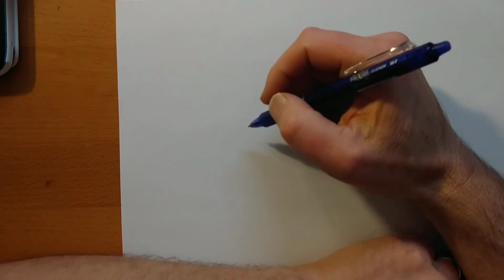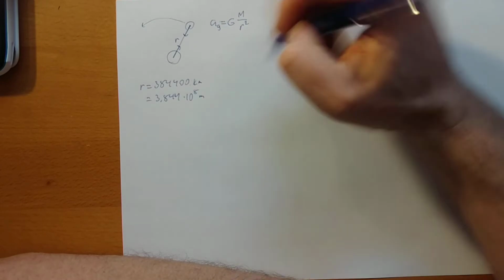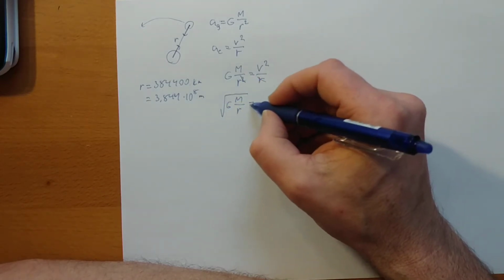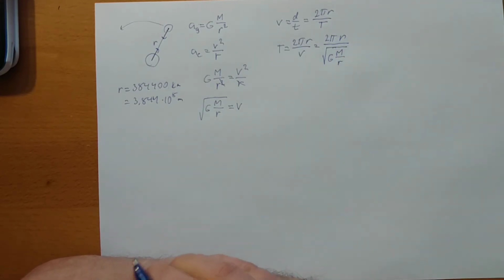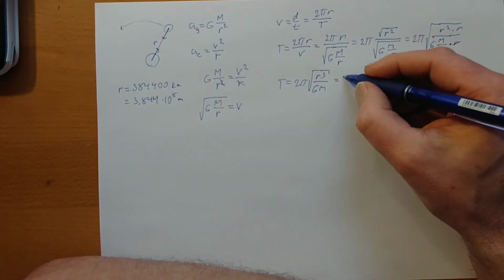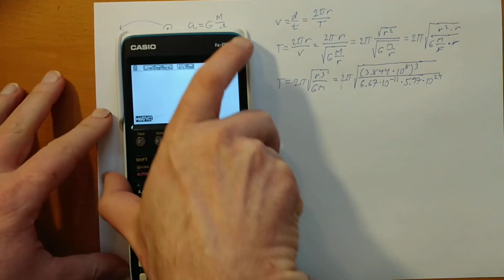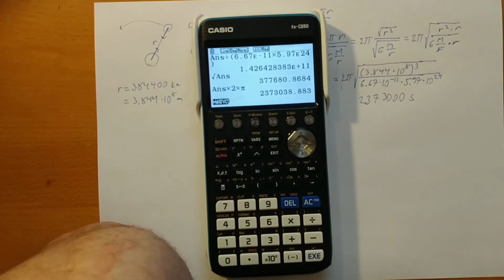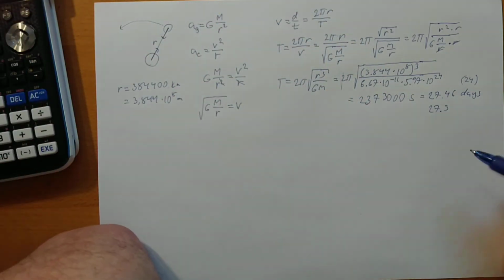Finding the orbital period of the Moon using Newton's law of gravity